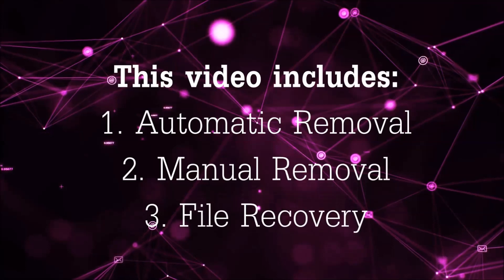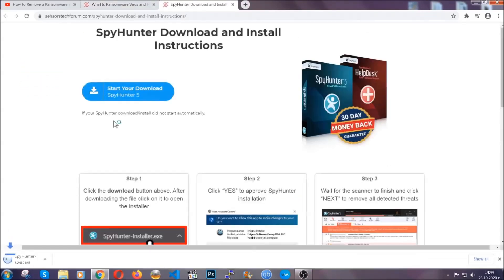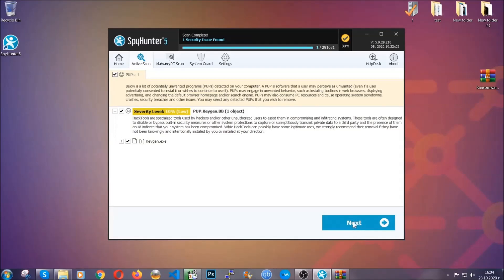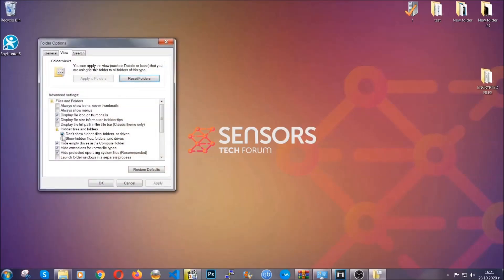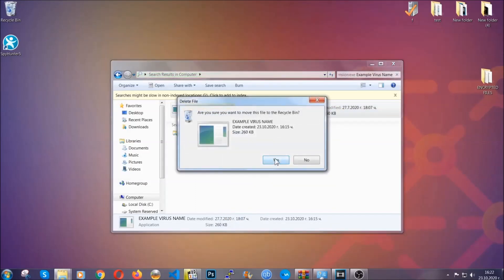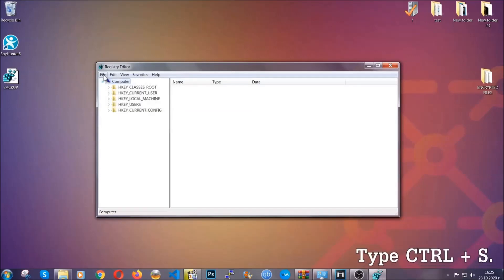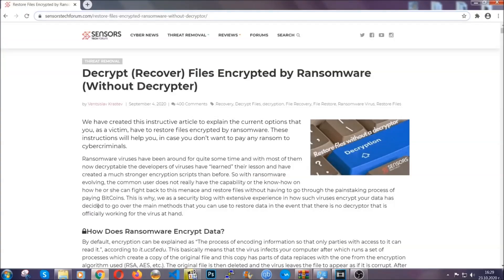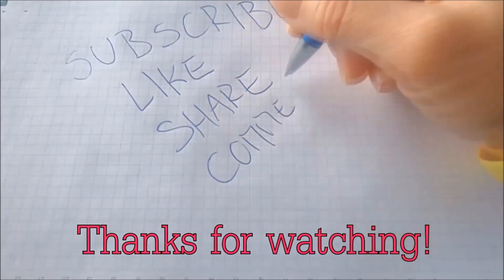NITZ Virus [.nitz Files] Removal + Decryption [Guide]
00:00 Start
00:50 Automatic Removal
02:00 Manual Removal
05:13 File Recovery